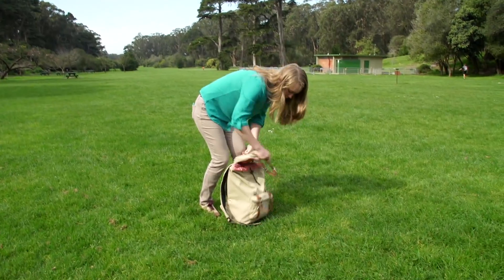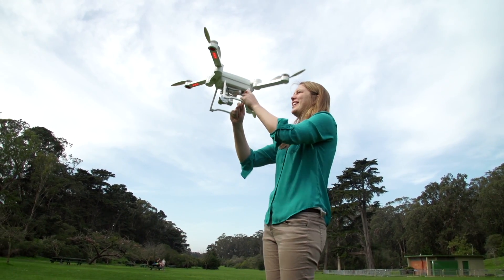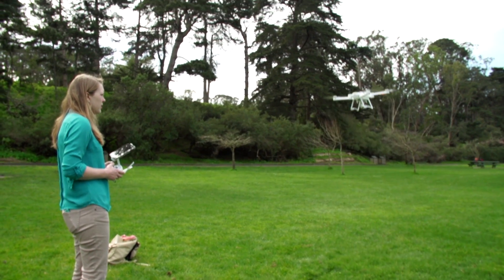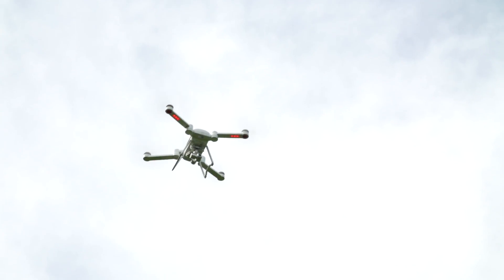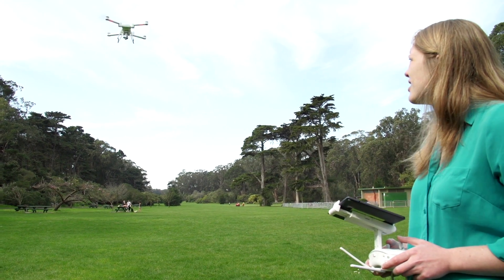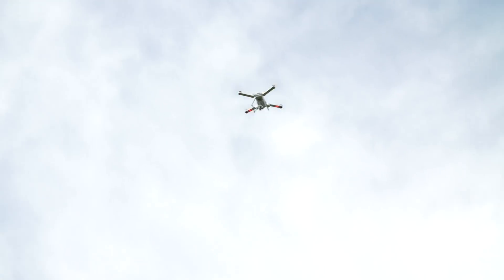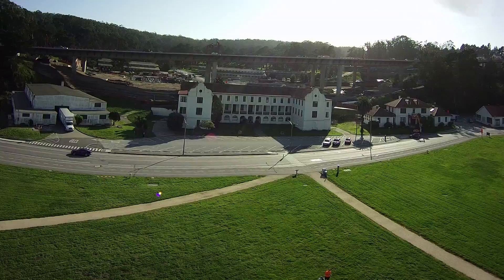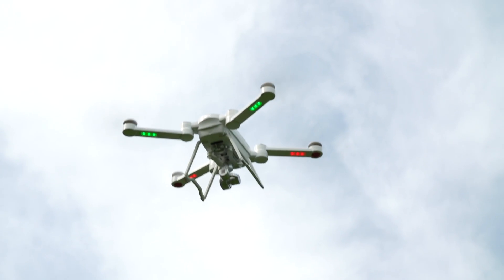ProDrone Byrd Quadcopter Review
The ProDrone Byrd quadcopter folds down to a bit smaller than an Xbox, so it slips easily into a backpack. It can automatically take off and land with a single button push, solving one of the most stressful parts of drone flying. Signe Brewter reviews the ProDrone Byrd quadcopter.